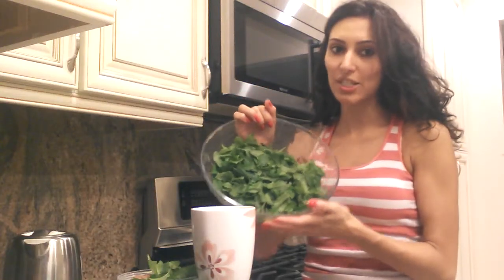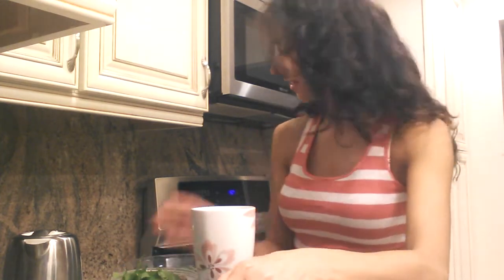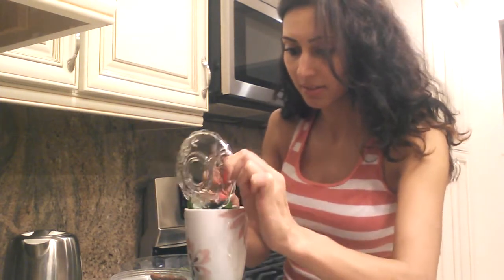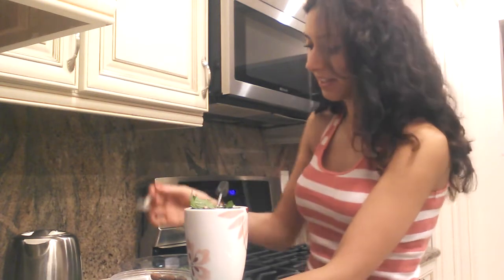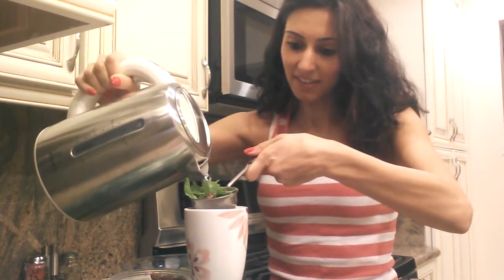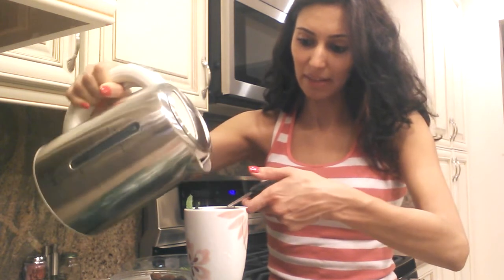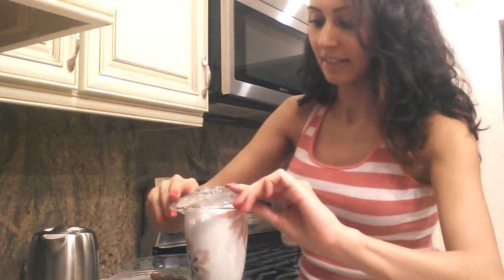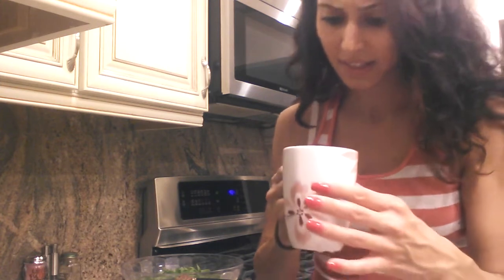Mint & chocolate hot tea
Mint, cacao nibs, carob powder.